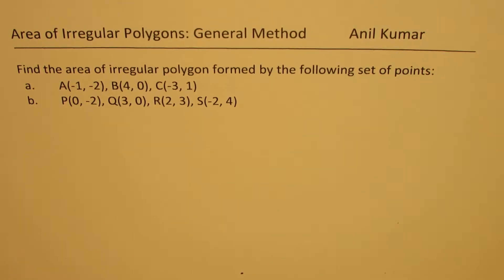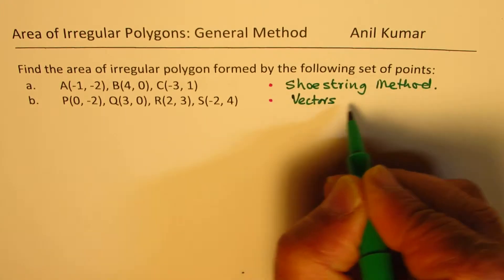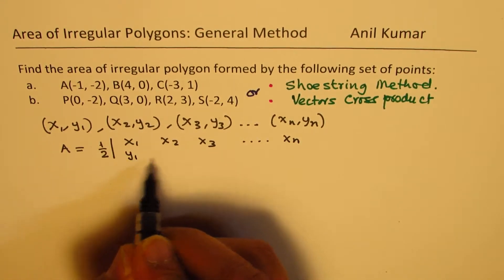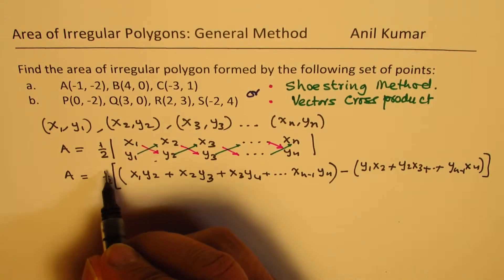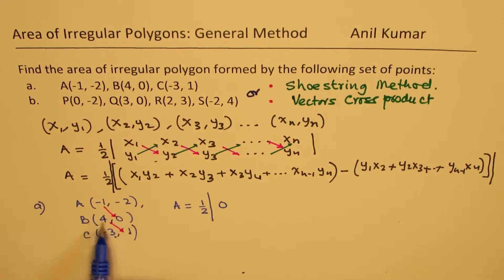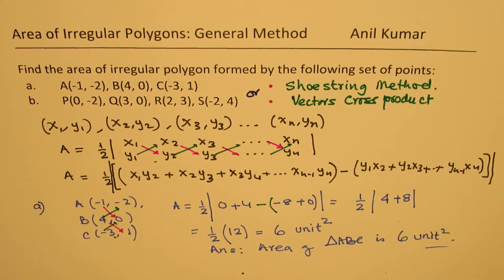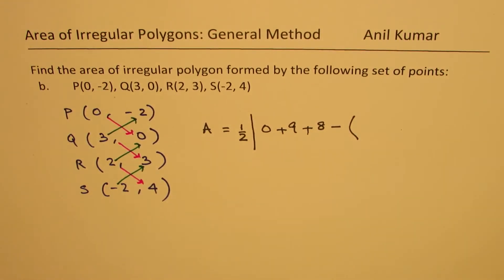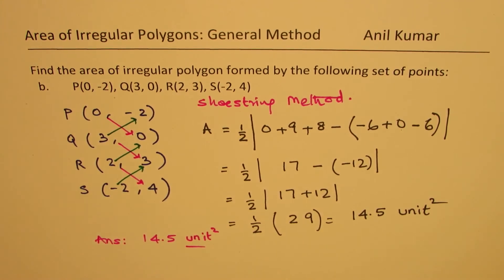Area of Irregular Polygon with Given Vertices using Shoestring Methods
Area of Irregular Pentagon using different methods